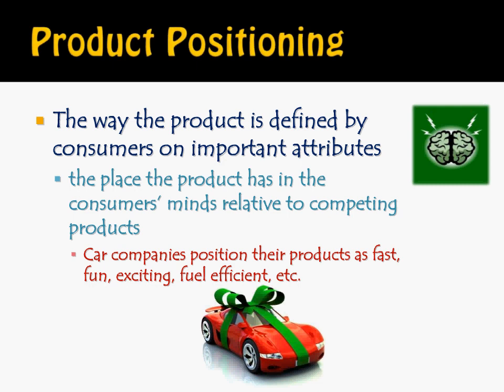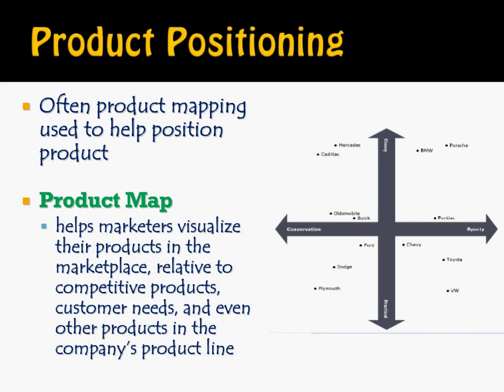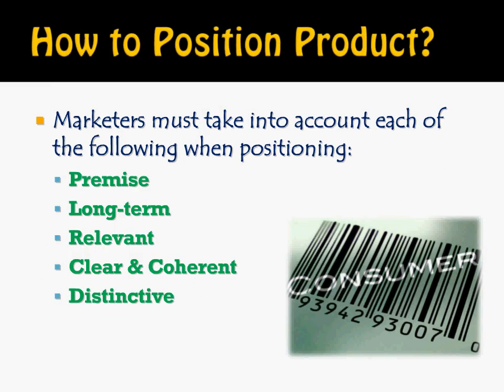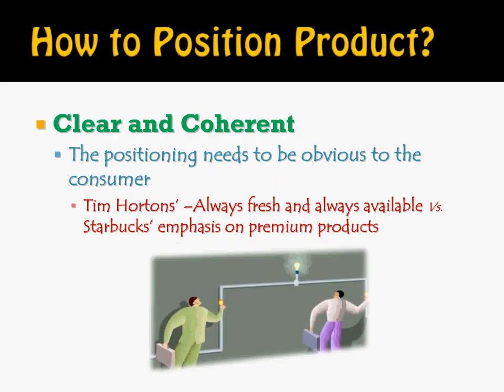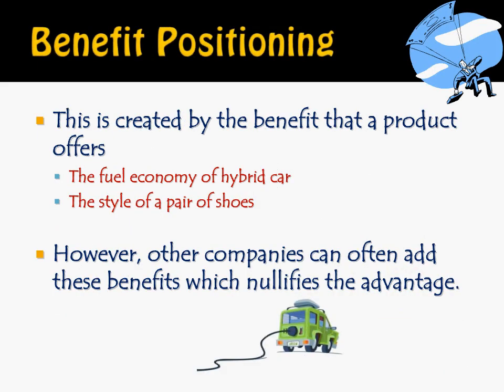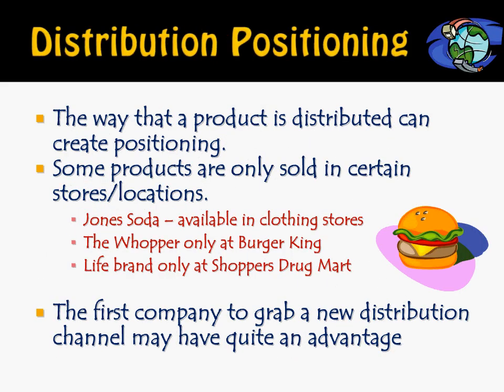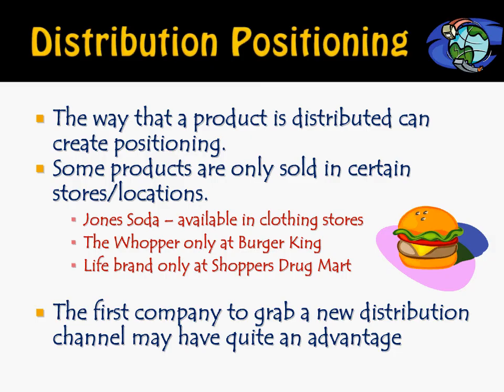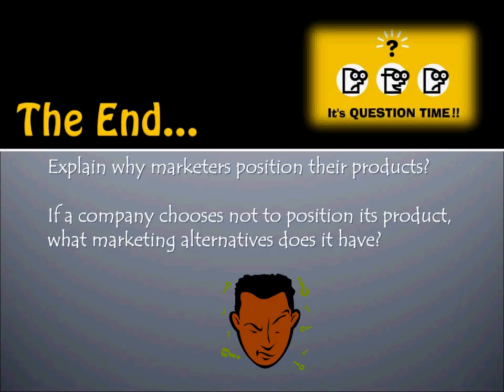Product Positioning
This video looks at how marketers position products, and the various positions products can take in the marketplace.